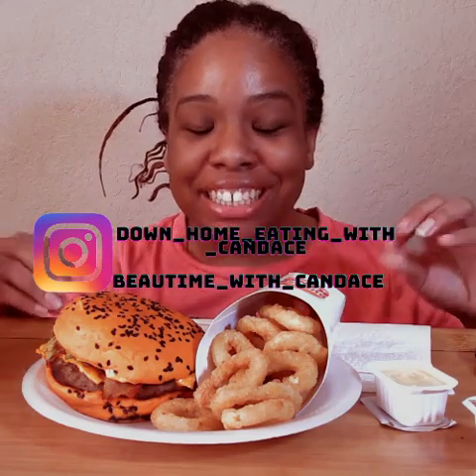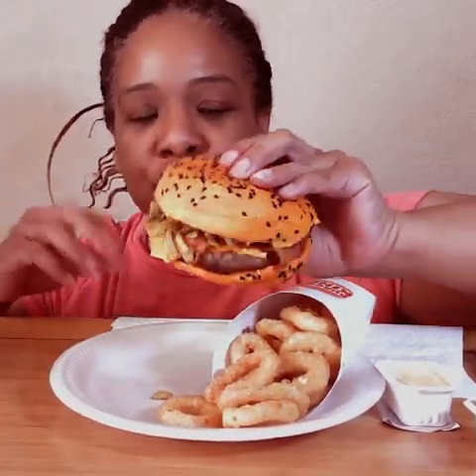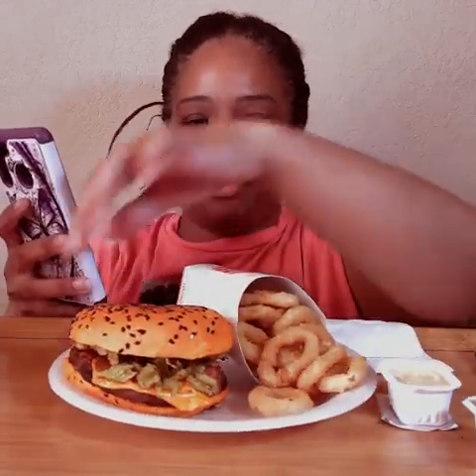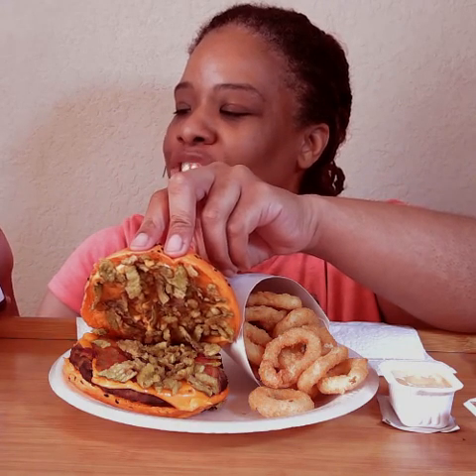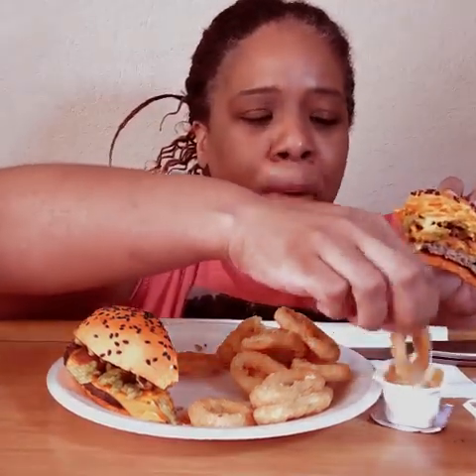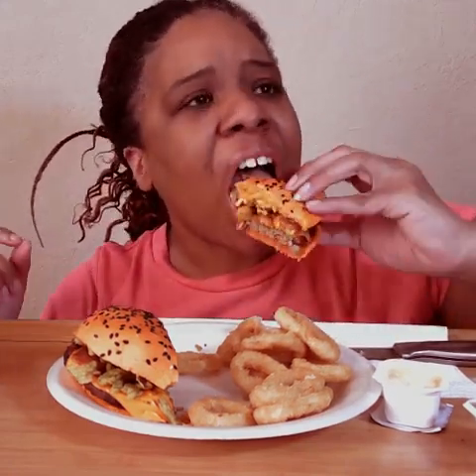NEW♛Burger King Ghost Pepper🍔Whopper Review!Story Time➡️Trust Your Instincts (😩Where's my Car?🚗)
also, mention in video : @MOOREEATZ

Signup to DoorDash : Get $30 off ($10 off each of your first 3 orders)

About Me:
Name: Candace aka Candy
Age: Aug (1️⃣ 9️⃣8️⃣0️⃣)
Location : South FL area (aka) born & rised Miami-Dade County
Kids : two ( boy and young adult girl )

Fast Food Fund ⬇️⬇️not required but appreciated🙏

I Love Mail 📧 😊Send to :
Candace Williams
8403 Pines Blvd. #1110